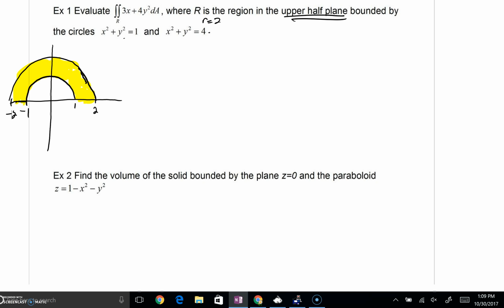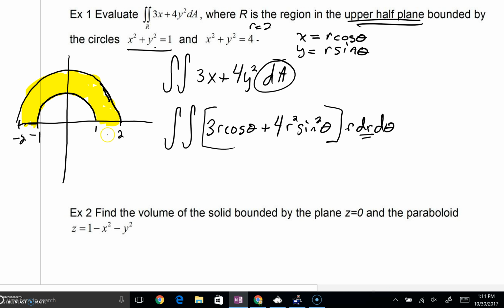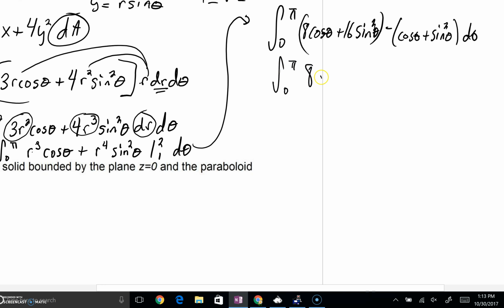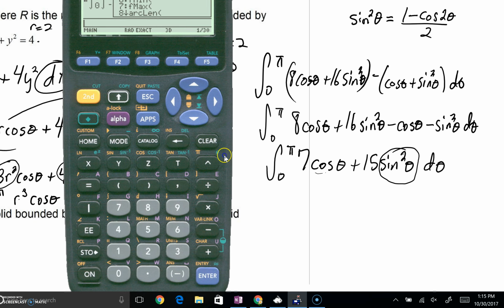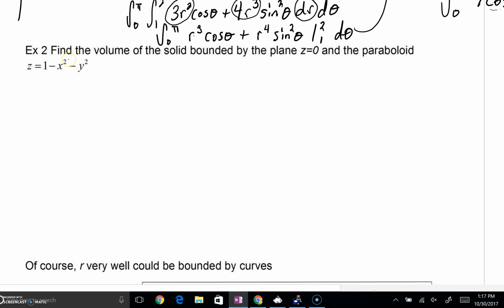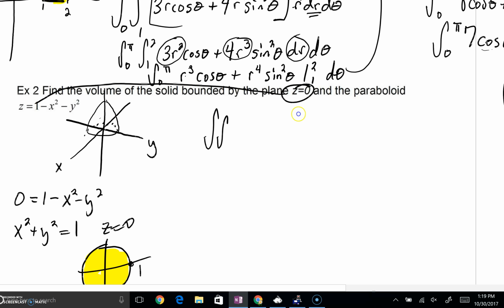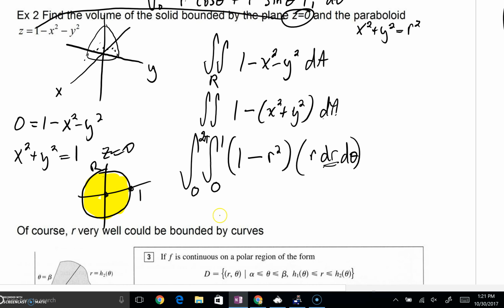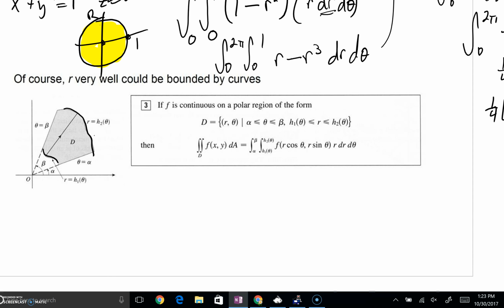MVC 15 4 Part 2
Double Integrals using polar coordinates